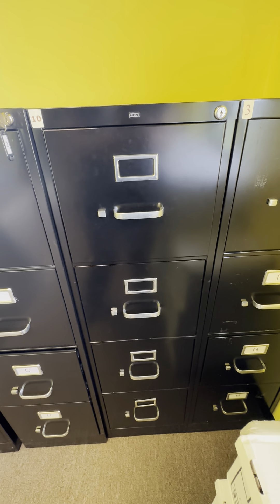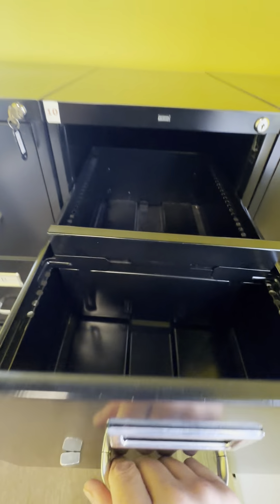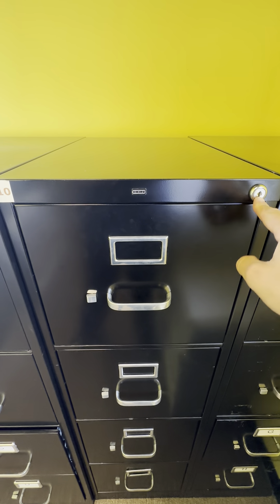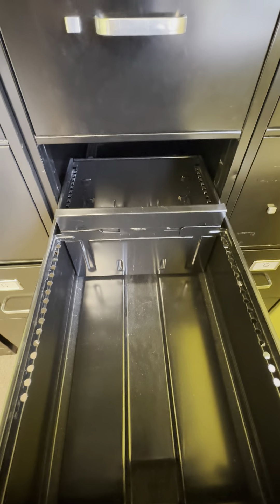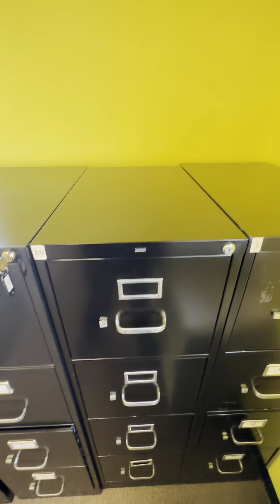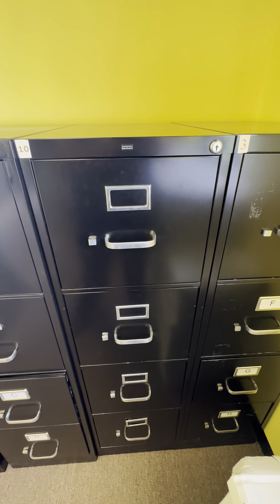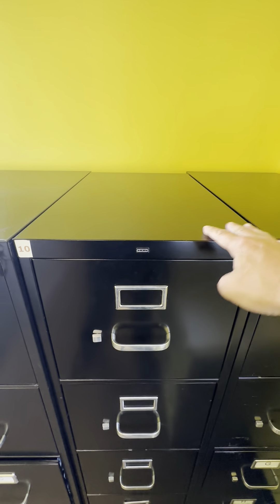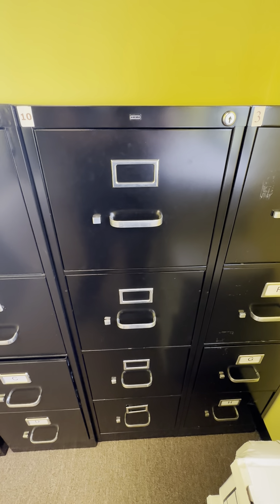HON 4 Drawer Letter File Cabinet with Lock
Review of the HON 4 Drawer Letter File Cabinet with Lock.